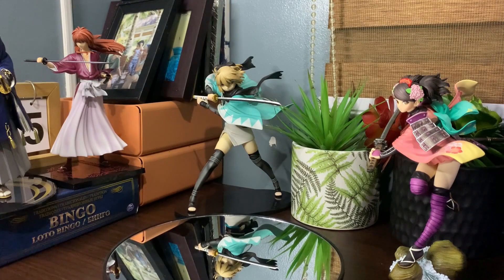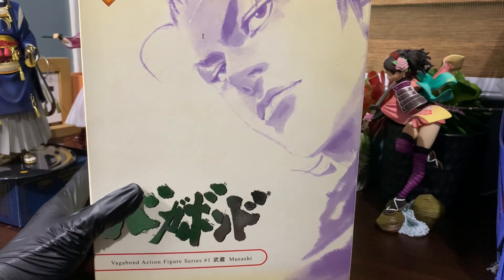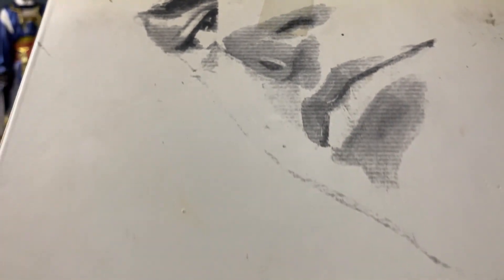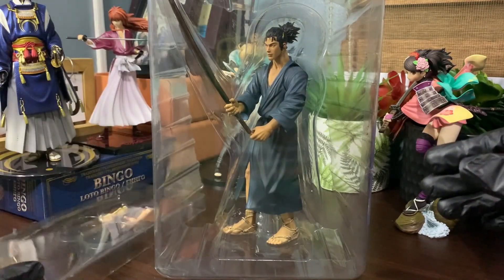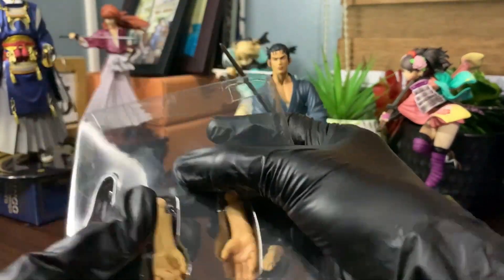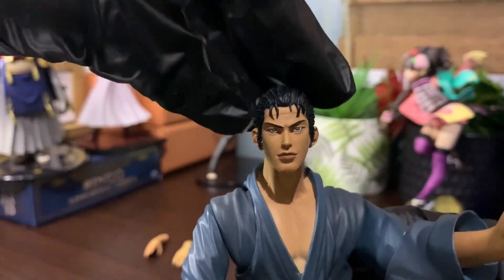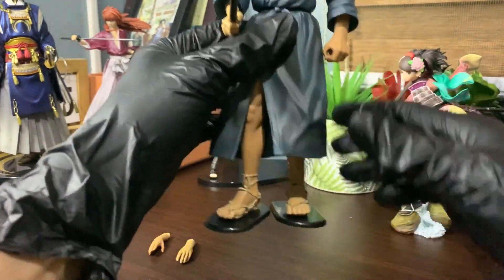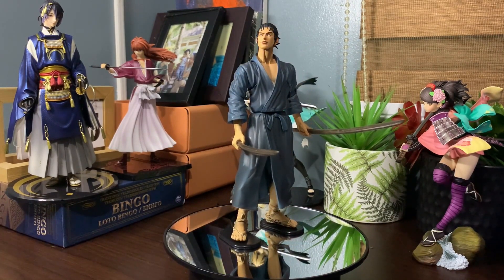Miyamoto Musashi | Figure Review 2023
Hi Mates! This is our first toy review hope I give you additional information about the figure.
Godspeed